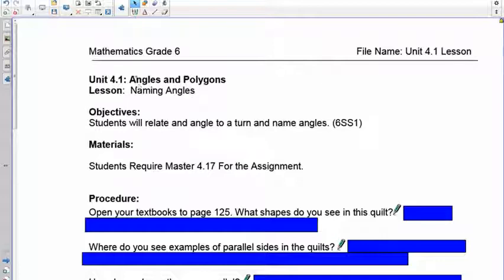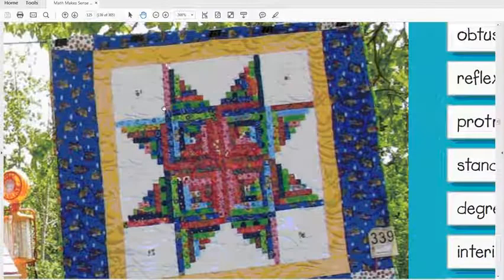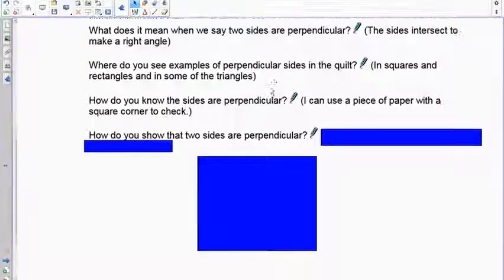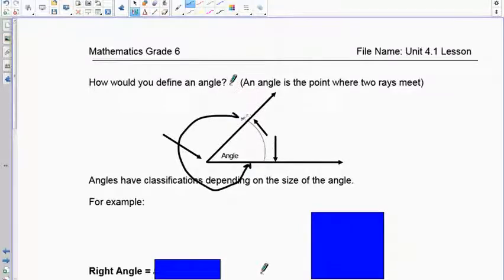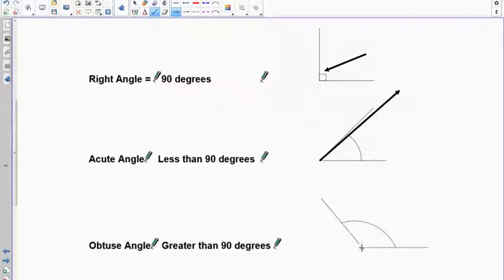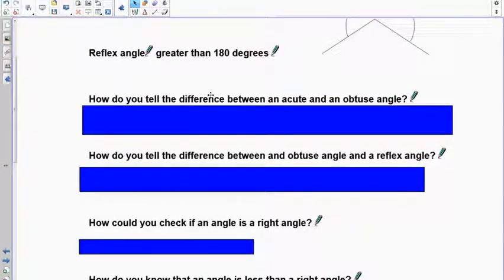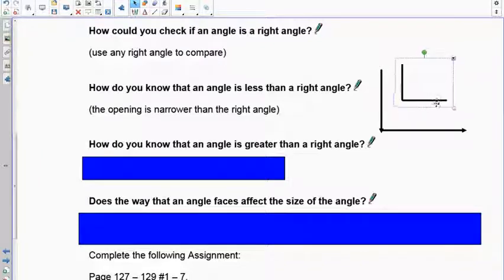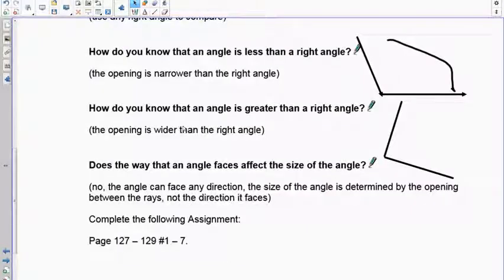Grade 6 Math Lesson 4.1 Naming Angles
Students will review types of angles, and then learn the proper way to name them.